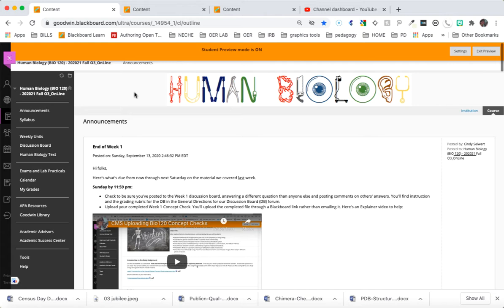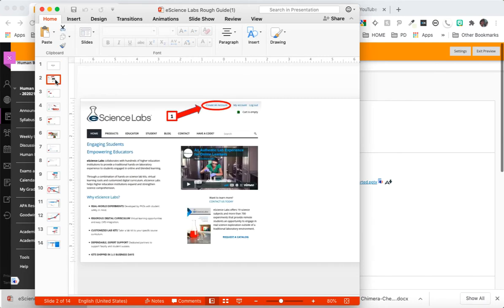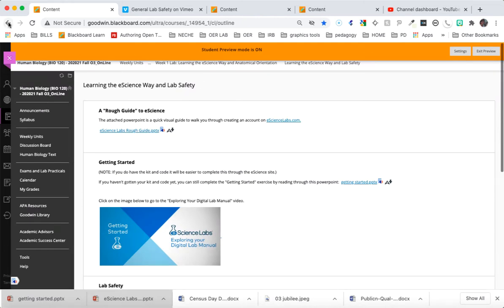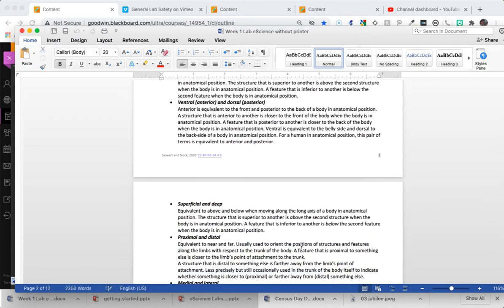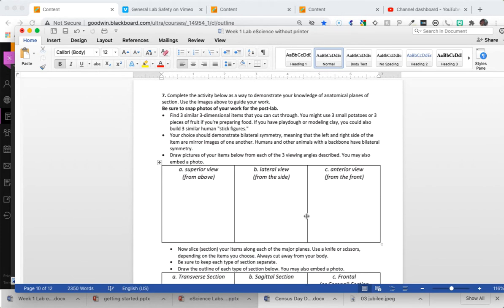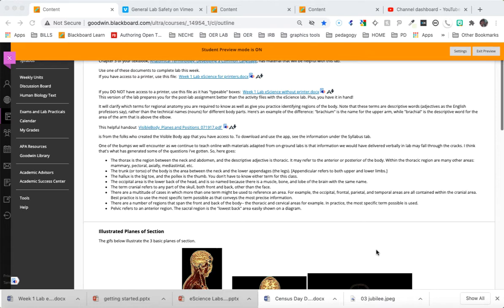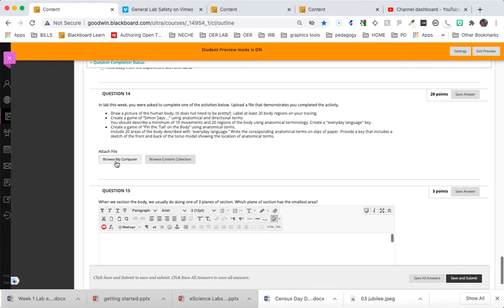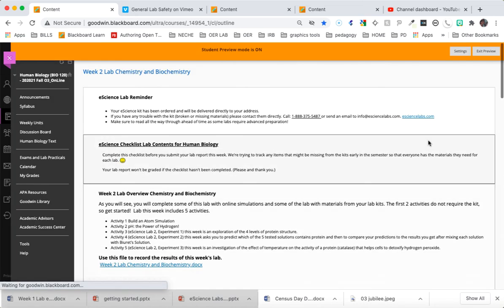CMS Accessing Lab Information Bio120